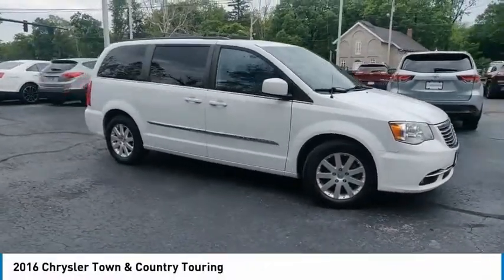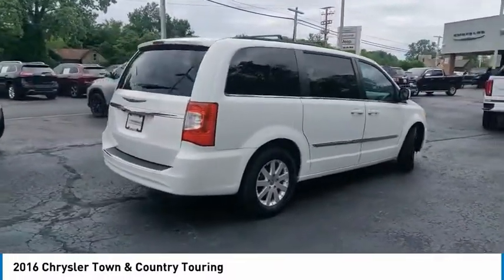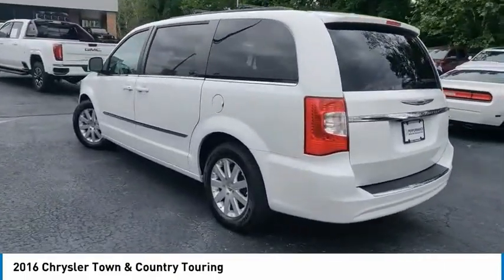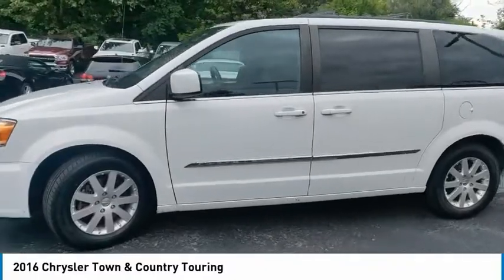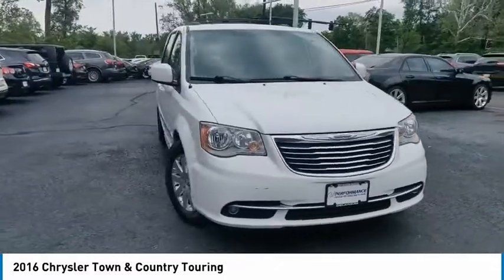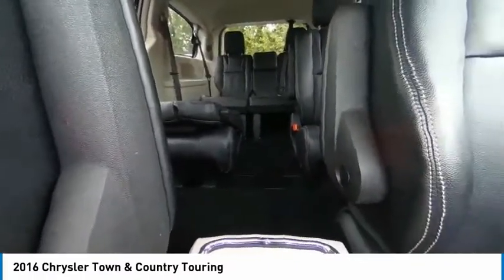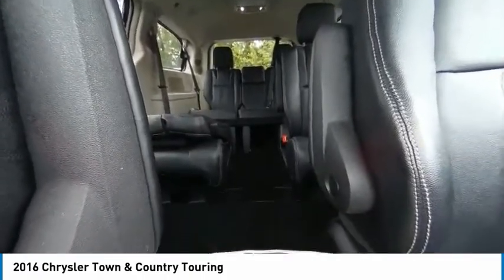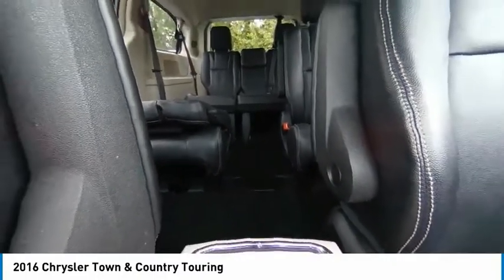2016 Chrysler Town & Country Delaware, Powell, Dublin, Marion, Columbus, OH GR289047A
Bright White Clearcoat Used 2016 Chrysler Town & Country available in Delaware, Ohio at
2016 CHRYSLER TOWN & COUNTRY Delaware, OH
Stock# GR289047A

2815 Stratford Rd.

*DESIRABLE FEATURES:* CLEAN CARFAX, DVD, BACKUP CAMERA, ALLOY WHEELS, REMOTE ENTRY, LEATHER, BLUETOOTH, STOW 'N GO, MULTI-ZONE A/C, FOG LAMPS, 3RD ROW SEAT, POWER LIFT GATE, POWER SLIDING DOORS, USB.

*SERVICE & MAINTENANCE COMPLETED:* Stock# GR289047A FEATURES NO LESS THAN $200 IN PREVENTATIVE MAINTENANCE & SAFETY EQUIPMENT UPGRADES including the following items: Performed A Comprehensive 125-point Inspection Along With An Oil & Filter Change, New Wipers & Tire Rotation!

This front wheel drive 2016 Chrysler Town & Country Touring features an impressive 6cyl, 3.6l, 283.0hp Engine with a Bright White Clearcoat Exterior with a Gray Leather Interior. With only 106,779 miles this 2016 Chrysler Town & Country is your best buy in Delaware, OH.

*TECHNOLOGY FEATURES:* This 2016 Chrysler Town & Country in Delaware,OH Includes: Homelink System, Satellite Radio, Steering Wheel Audio Controls, Electronic Messaging Assistance, Auxiliary Audio Input, Steering Wheel Controls, Garage Door Opener, Digital Media Storage, MP3 Compatible Radio, Single-Disc CD Player

*STOCK# GR289047A PRICED BELOW MARKET RETAIL VALUE!* Performance Chrysler Jeep Dodge Ram has this 2016 Chrysler Town & Country Touring ready for a quick sale today. Don't forget Performance Chrysler Jeep Dodge Ram Delaware will buy or trade for your car, truck, SUV, van, motorcycle and/or ATV!

Performance Chrysler Jeep Dodge Ram of Delaware serves Delaware, Westerville & Marion OH. You can also visit us at, 2815 Stratford Rd Delaware OH, 43015 to check it out in person!

*MECHANICAL FEATURES:* Scores 25.0 Highway MPG and 17.0 City MPG!

*INTERIOR OPTIONS:* Delaware, Westerville & Marysville used car shoppers are lighting up the phones at our Deleware, OH dealership over these interior options: Automatic Climate Control, Rear Heat / AC, Power Drivers Seat, Adjustable Lumbar Seat(s), Leather Wrapped Steering Wheel, Quad Bucket Seats, Bucket Seats, Driver Illuminated Vanity Mirror, Air Conditioning, Adjustable Steering Wheel, Passenger Illuminated Visor Mirror, Tilt Steering Wheel, Vanity Mirrors, Rear Window Defroster

*EXTERIOR OPTIONS:* From Marysville to Marion you'll arrive in style with exterior options like: Roof / Luggage Rack, Power Fourth Passenger Door, Privacy Glass, Fourth Passenger Door, Tinted Glass, Auto Headlamp, Spoiler / Ground Effects